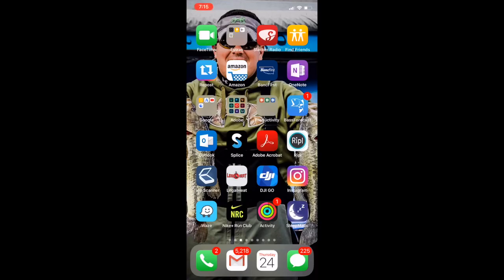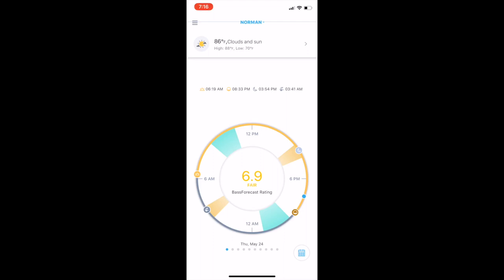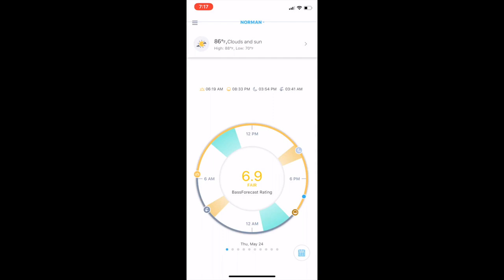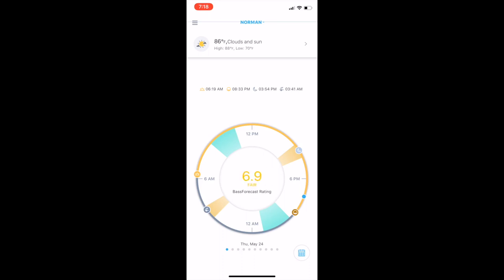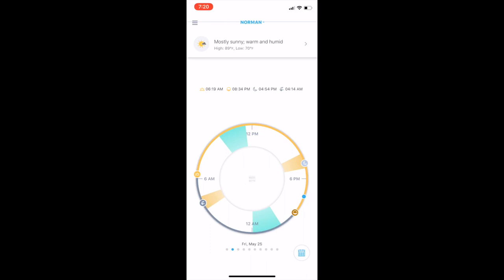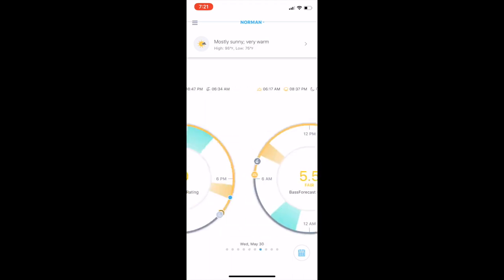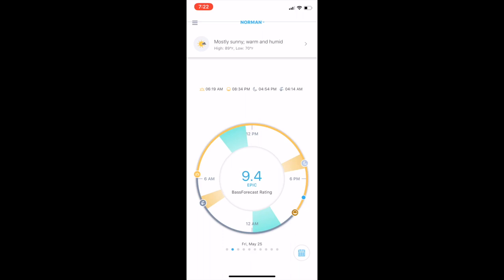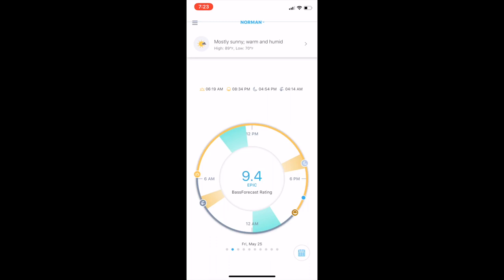How to Use Bassforecast App for Best Bass Fishing Weather Days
Now like a lot of you guys, I have a full-time job but I also fish competitively in the FLW BFL Series.

I won my first FLW BFL series tournament May 2018 while using BassForecast. I was camped on a spot. About a 40 yard stretch of water that held a ton of fish...I knew they were there, but they just weren’t biting yet. BUT the BassForecast peak feeding time window-was coming up so I stayed put ...and I’m glad I did because the fish turned right in the time window that bassforecast predicted.

The reason BassForecast feeding windows are so accurate is that it adjusts solunar and astro tables peak feeding times to your exact location. This is a lot more accurate than time zone estimates published in print publications.

Number 3. How many times have you returned home from a bad day on the water just to wonder what you could’ve done differently?
I have learned to adjust my tactics based on the BassForecast rating! Now I can see every day 10 days in the future how active the bass are going to be so I can prepare mentally to adjust my tactics. If I’m catching em power fishing today. but 10 days later, the conditions have totally changed, maybe it was a high pressure system that moved in or whatever… The BassForecast Rating tells me it’s going to be a tough day and allows me to maybe downsize, fish a little more finesse or to get reaction bites, whatever it takes to get them to bite.

Whether I fish for fun, am trying to catch a big un or trying to win a tournament...i use bassforecast as my go to guide. It’s so ridiculously inexpensive… Just $10 for a whole year...barely the cost of a decent crank bait these days. You’re at a serious disadvantage if you’re not using it EVERY time you bass fish.  So get their premium version and use it consistently. Don’t let one bad day make you think it doesn’t work… Stick with it because I guarantee you it does...if you use it long enough you’ll see for yourself...And maybe even catch that bass you have been chasing your whole life.